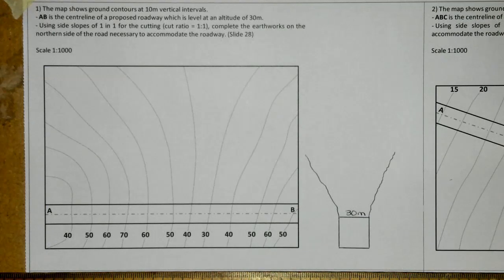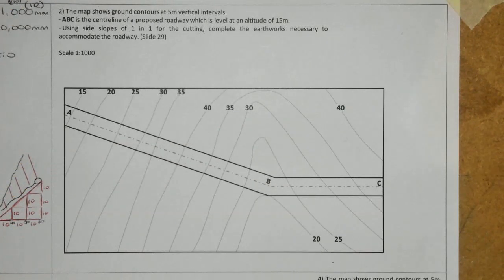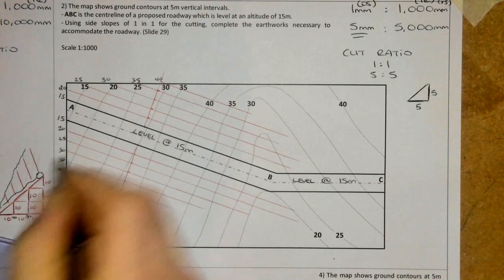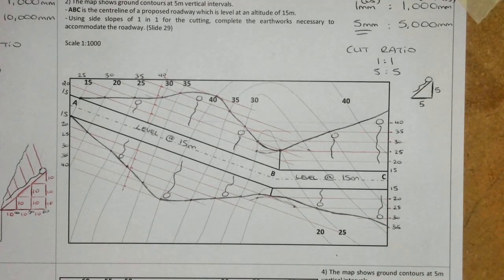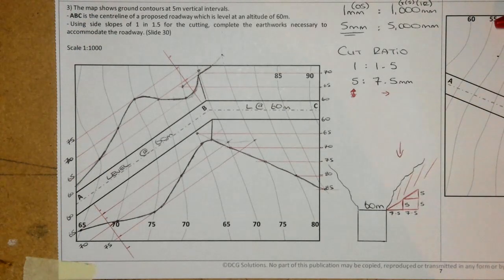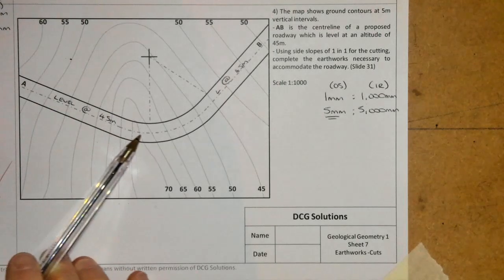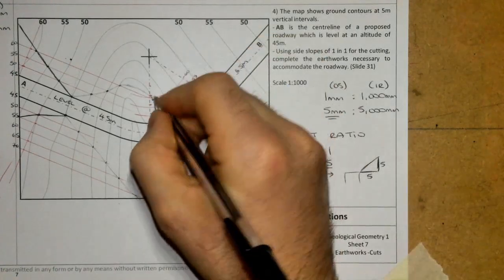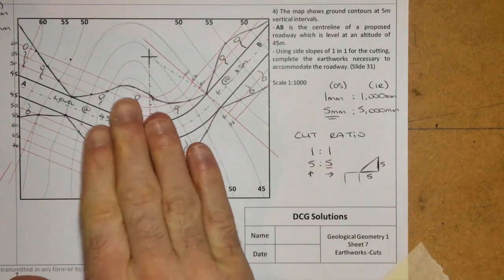DCG Road Geometry (Cuts on Level Road)